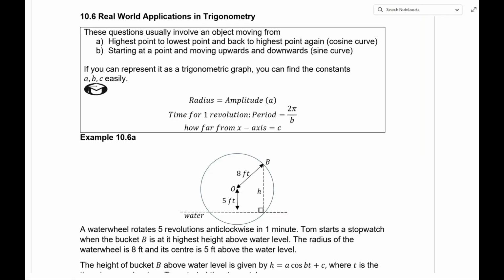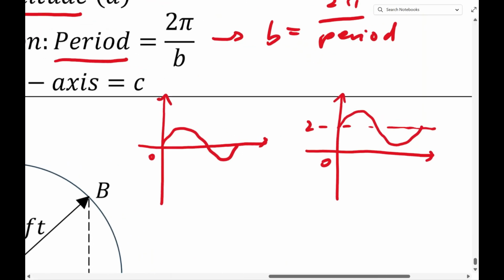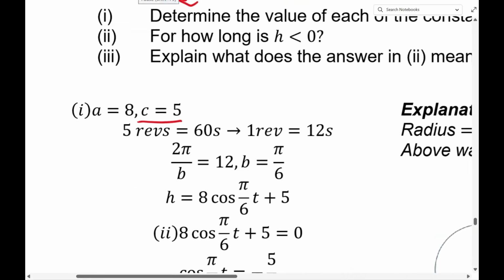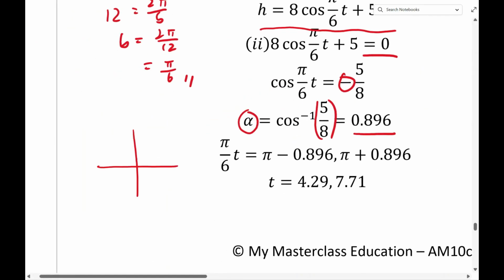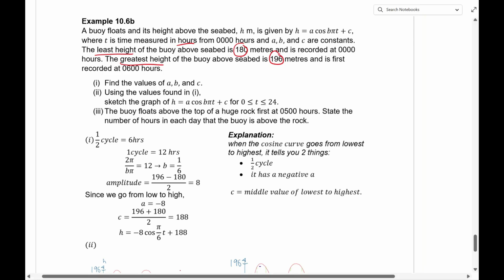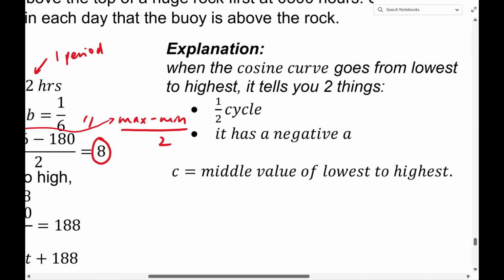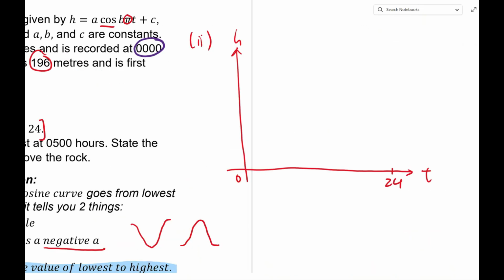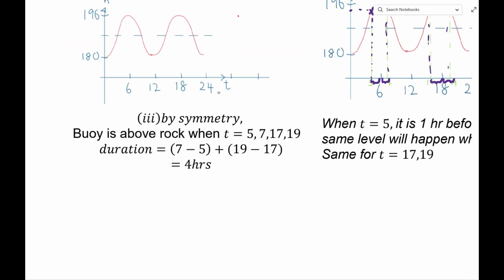Upper Sec IP AMath: R-Formula and Real-World Applications (Real-World Applications in Trigonometry)